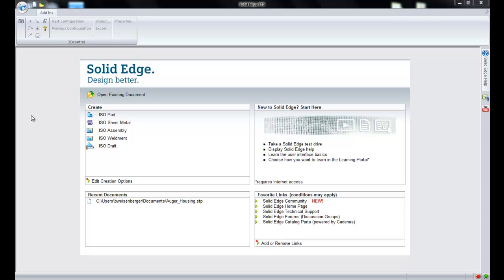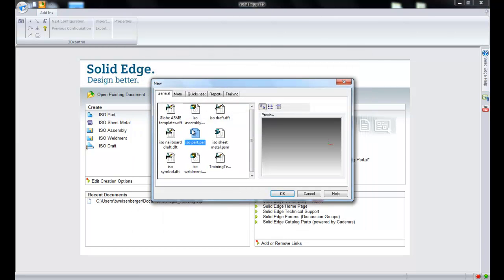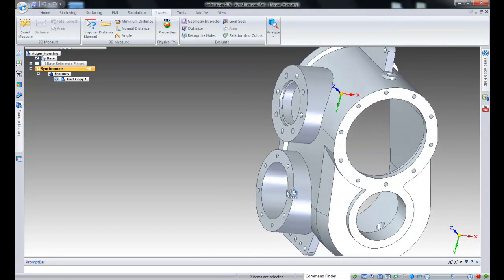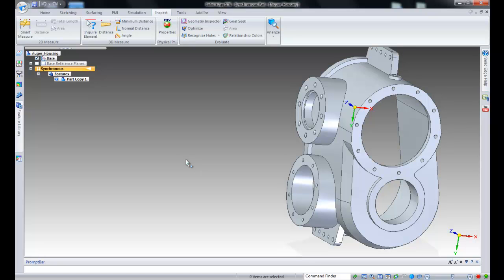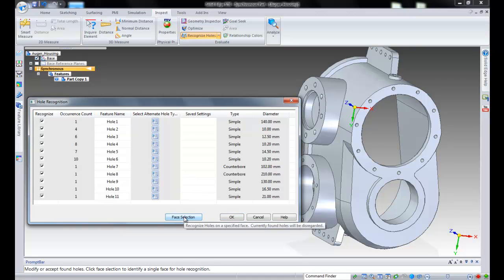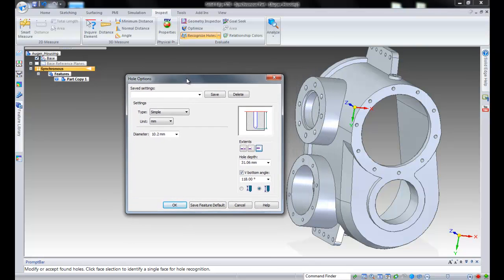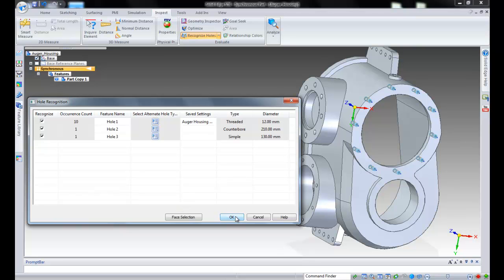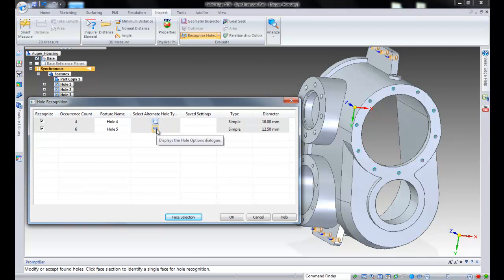Recognize Holes Command - Solid Edge - PROLIM PLM Tip of the Week